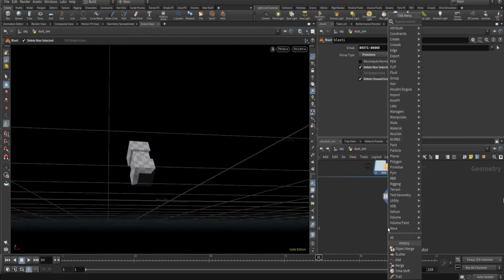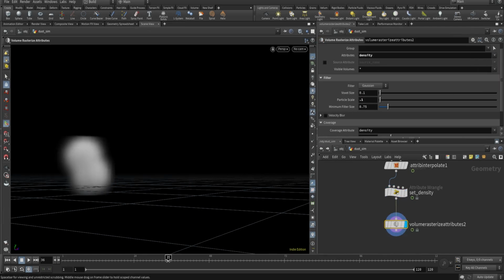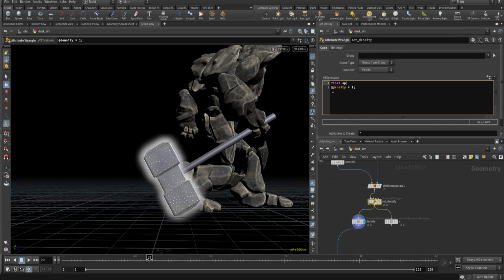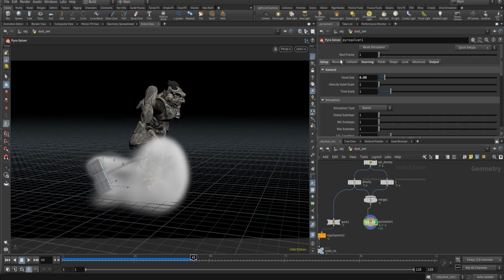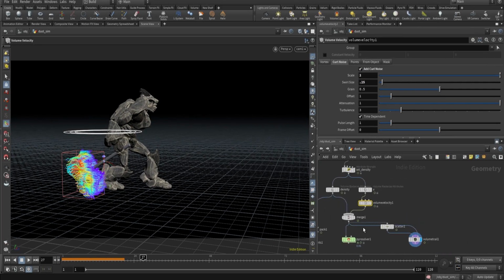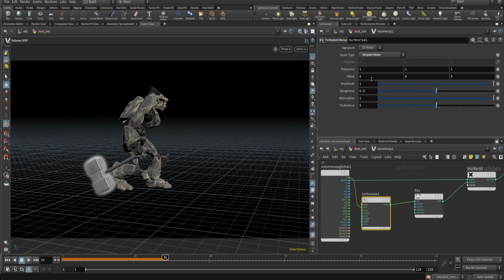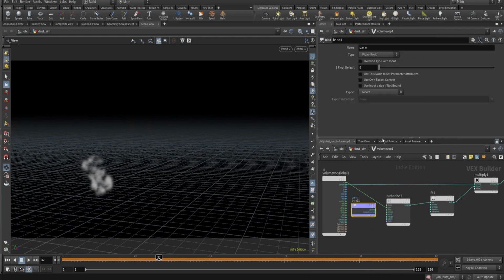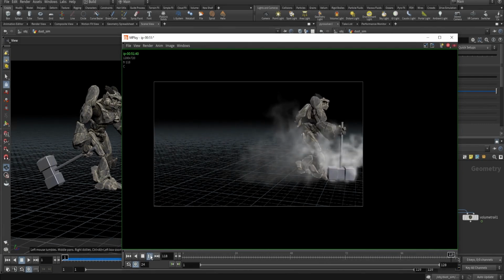Pyro Solver SOP A